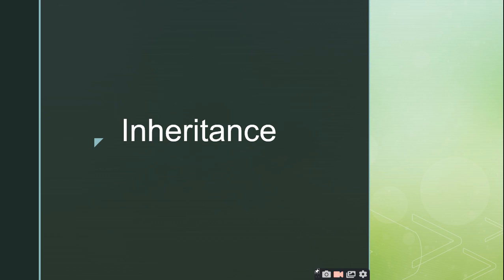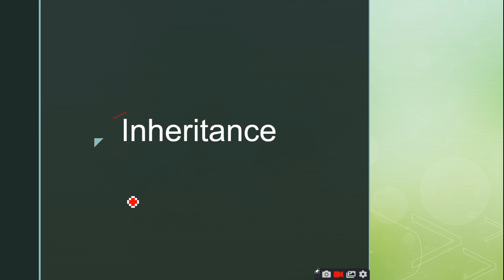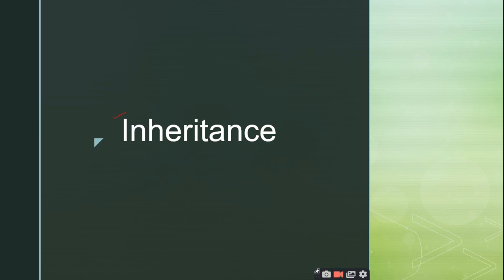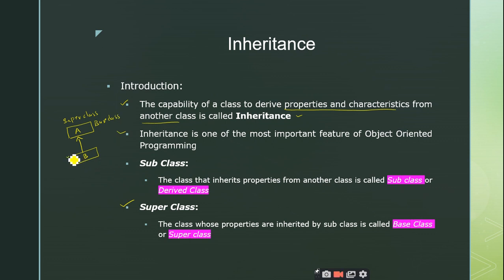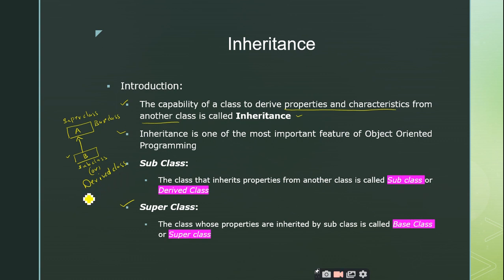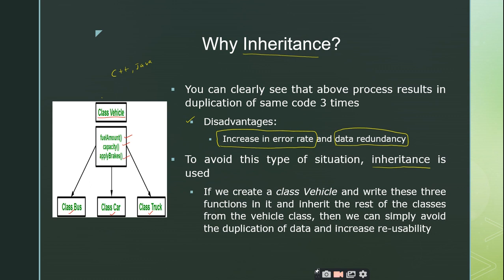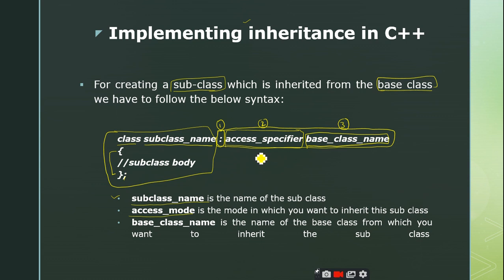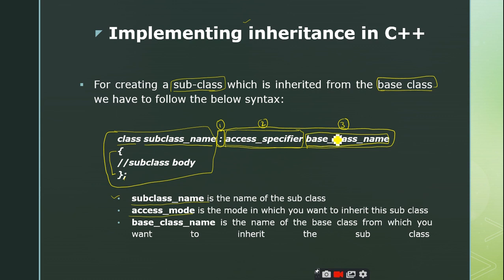Inheritance Part 1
1. Inheritance
2. Why Inheritance?
3. Modes of Inheritance